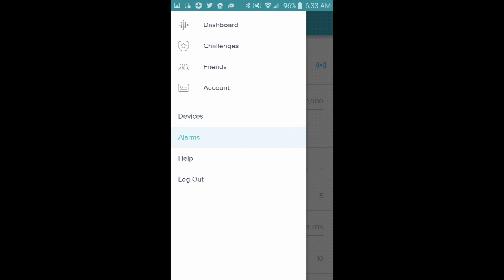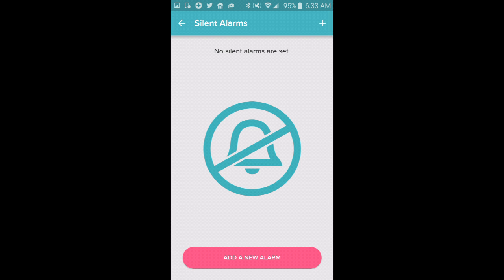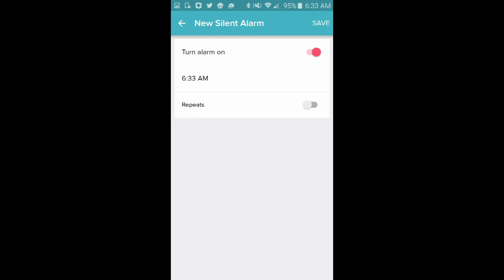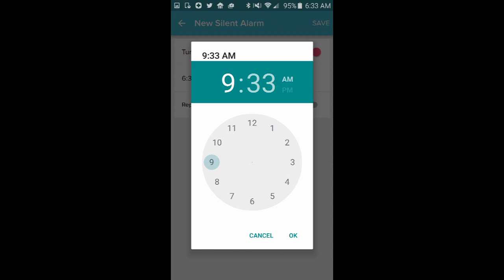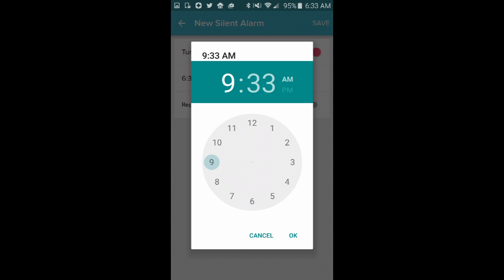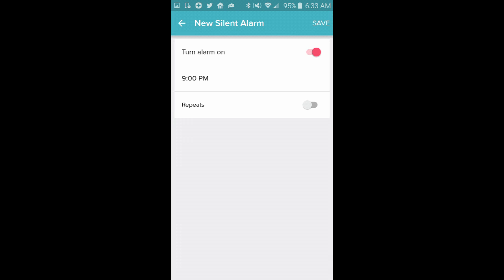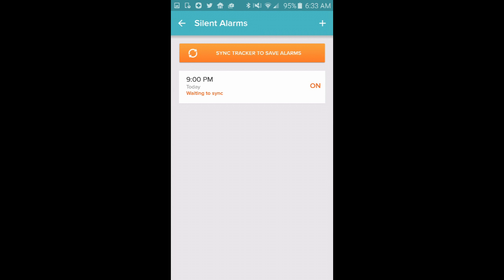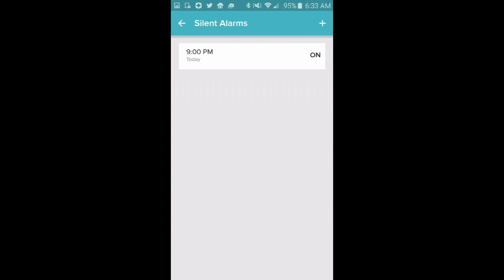How to set a silent alarm with Fitbit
Demonstration showing how to set a silent alarm using the Fitbit app on your Android or iPhone. With Fitbit bit, you can set an app alarm and have your Fitbit tracker vibrate discreetly at a particular time of day. You can set multiple alarms to remind you of different events. It's great if you want to wake up in the morning without waking someone around you, or if you want to set a reminder for something private like taking medication at a particular time of day.